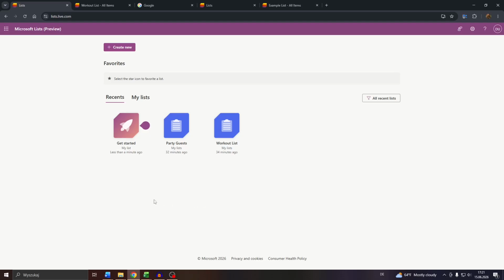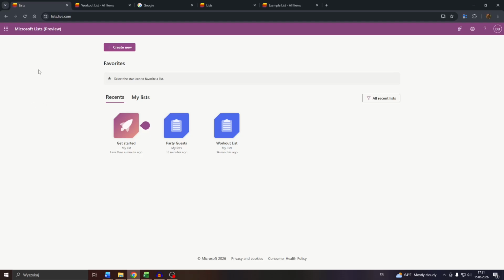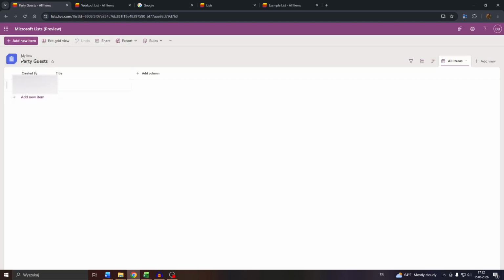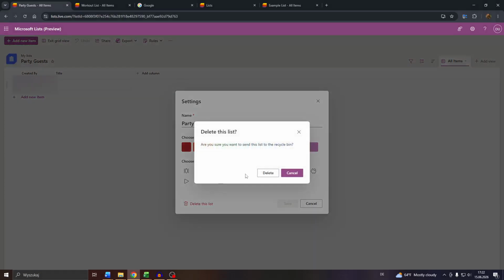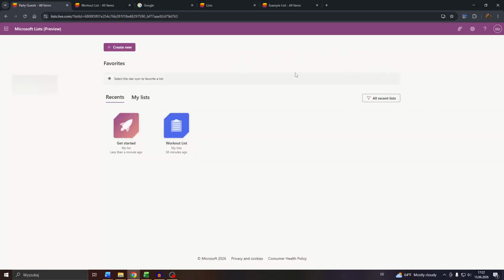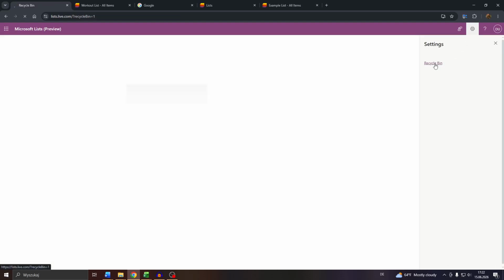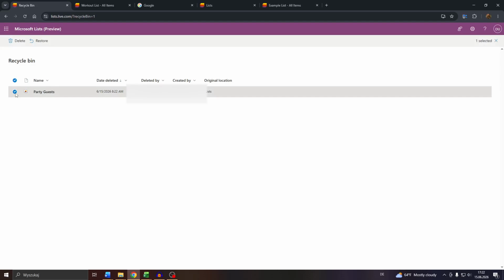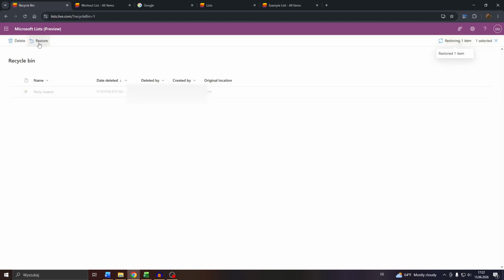How to Restore Deleted List in Microsoft Lists | Recover Removed List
Learn how to restore a deleted list in Microsoft Lists. This tutorial shows how to recover previously removed lists when available.

If you're learning about using the Microsoft Lists application on PC and laptop, also check out how to empty the recycle bin in Lists